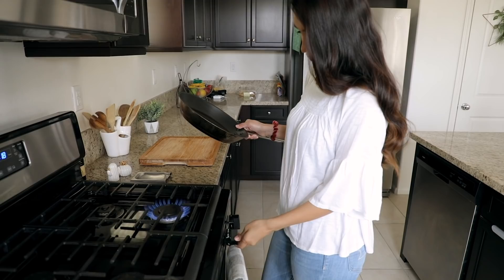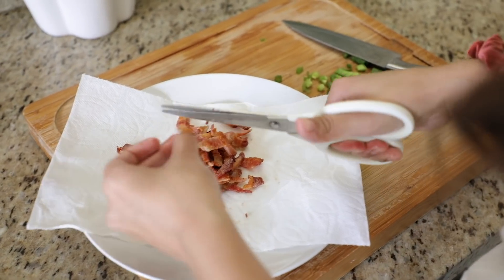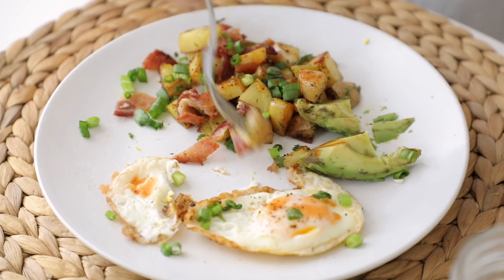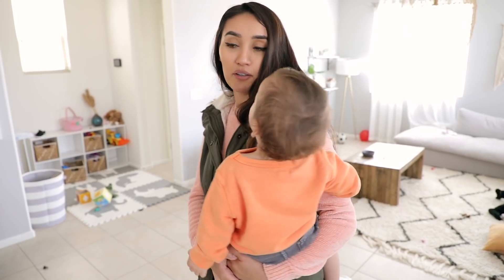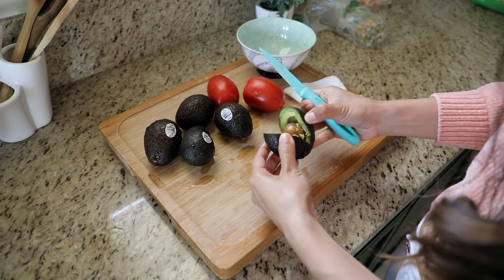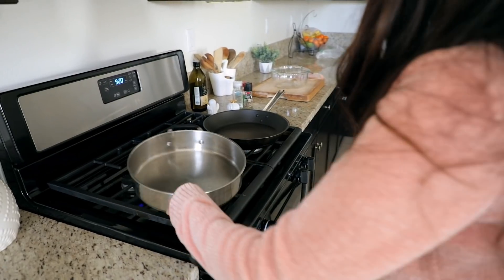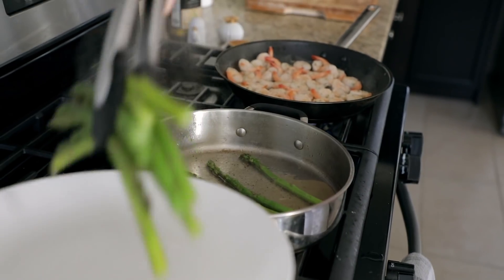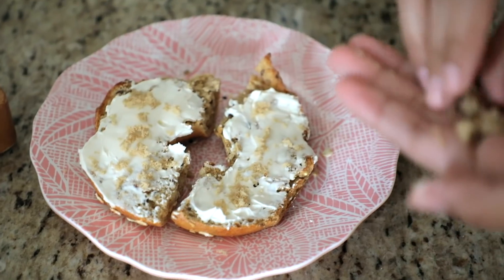WHAT I EAT IN A DAY WHILE INTERMITTENT FASTING 2019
Here's what I ate today while intermittent fasting! All of these are really simple and quick to make 😉You guys know that's my specialty lol Hope you guys find this video helpful 🧡 Be sure to THUMBS UP for more videos like this 👍🏼 & SUBSCRIBE to stay updated on all of our future videos! Hugs Liz

Interested in making videos? Here's our Go-To gear!
Our MAIN camera
The main LENS
The FAV lens
Lens EVERYONE should Own
The VLOG camera
The MIC we use
The LIGHTS we use
Camera I RECOMMEND
Our TRIPOD
Our fav STROLLER

Popular Videos Below!